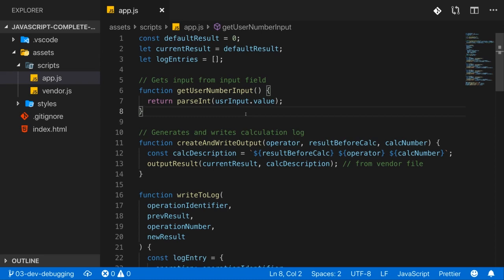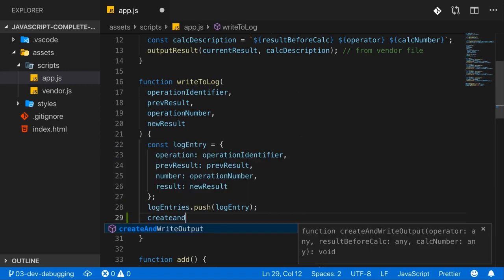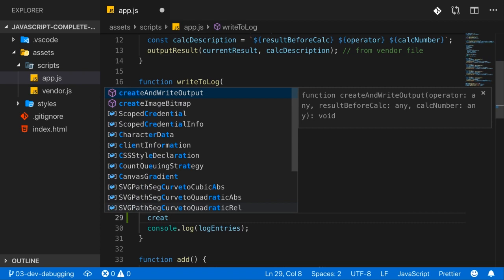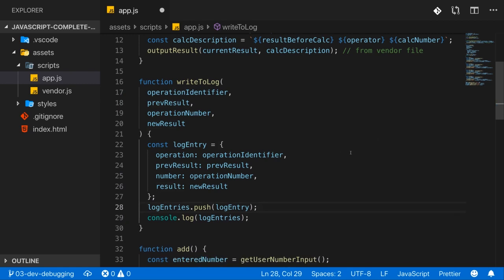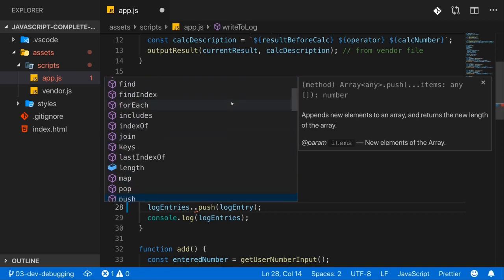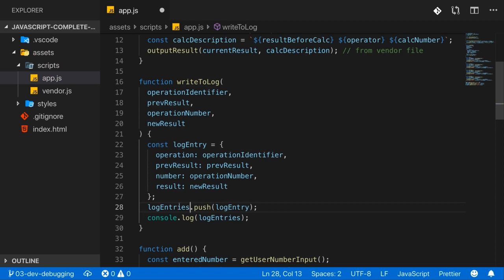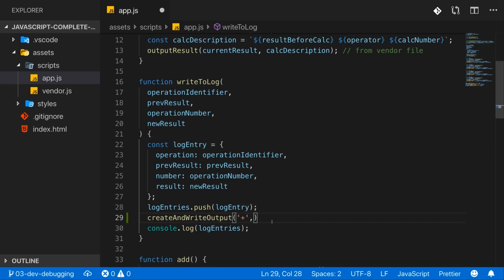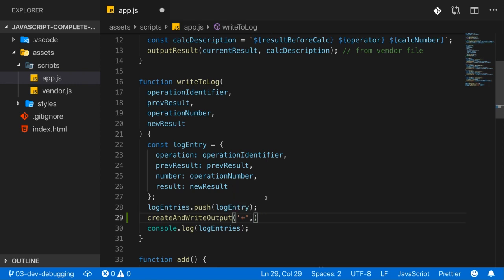5 Working with Auto Completion & IDE Hints